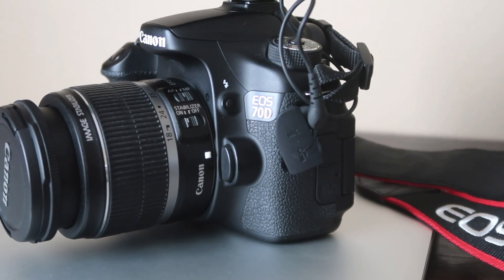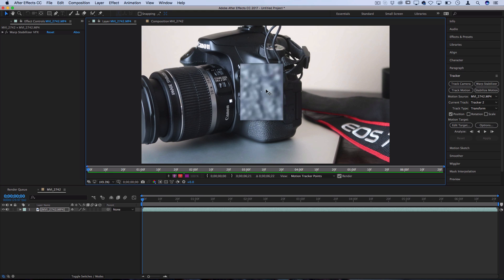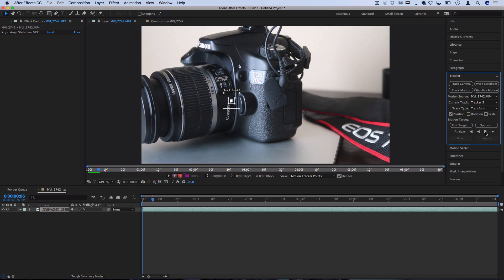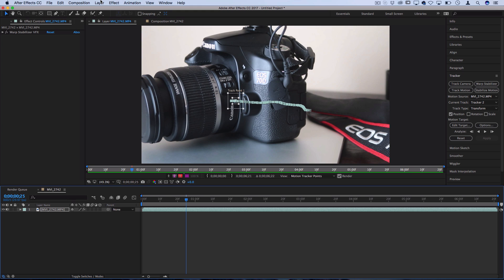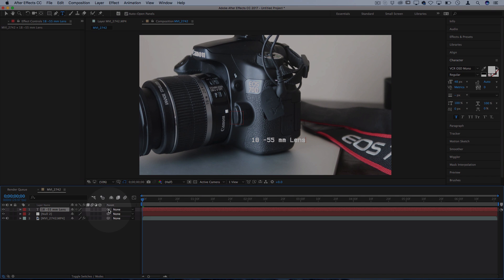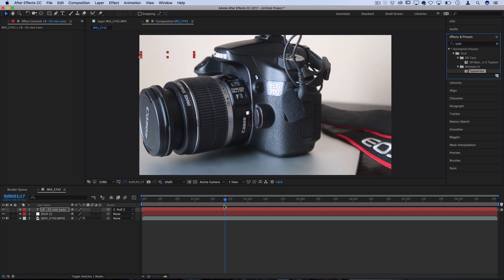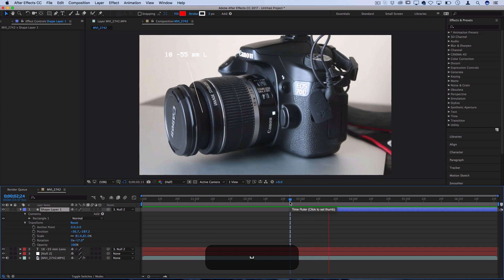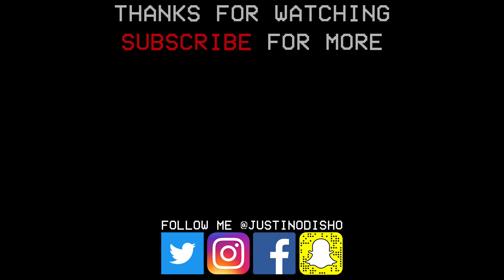How to 2d Motion Track Text in Adobe After Effects CC Tutorial